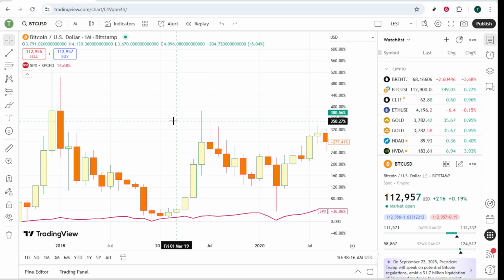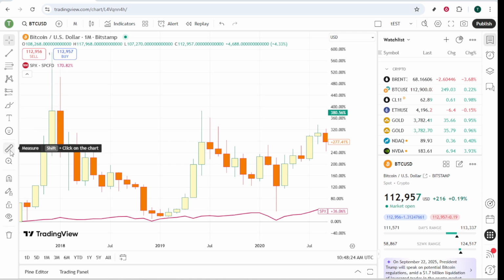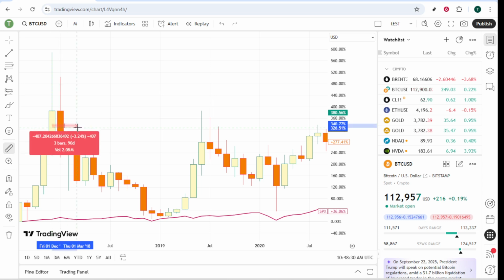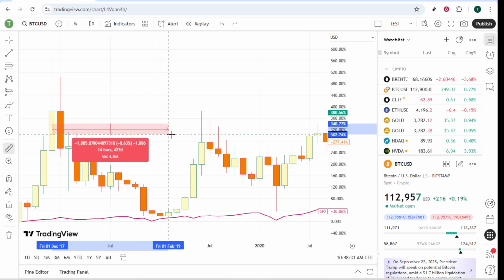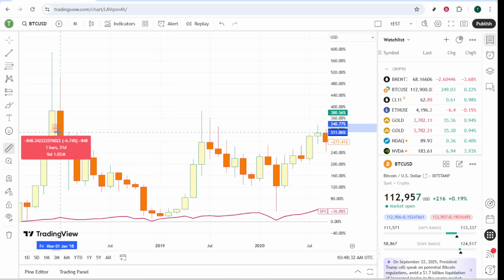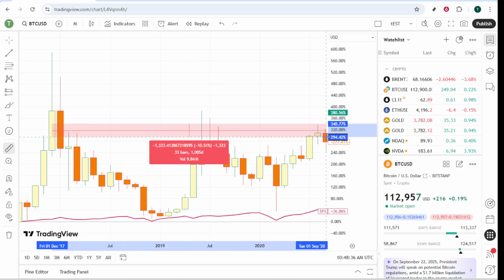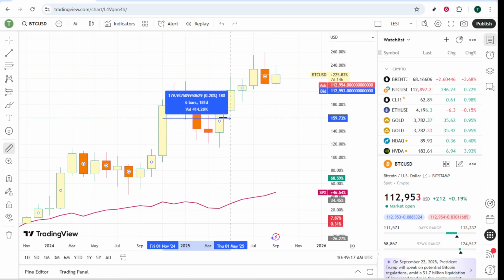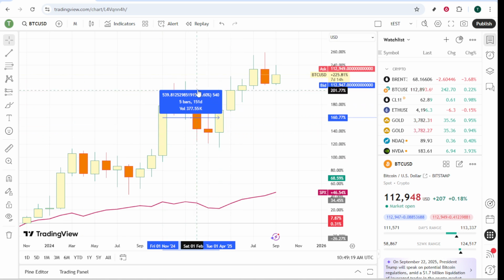How to Calculate Pips on TradingView Easily [2025 Guide]